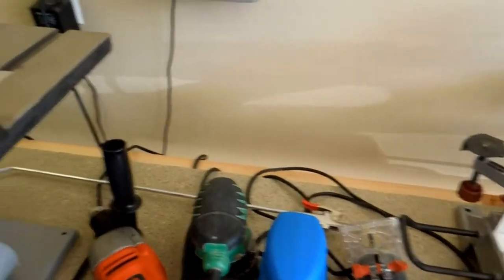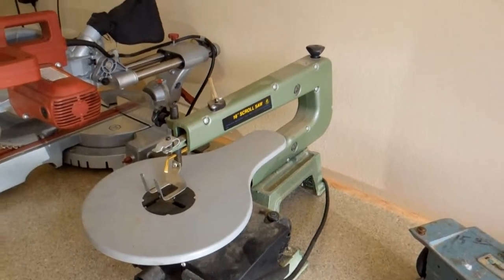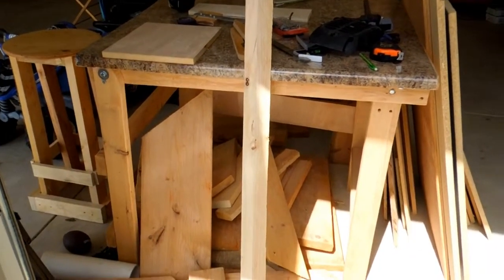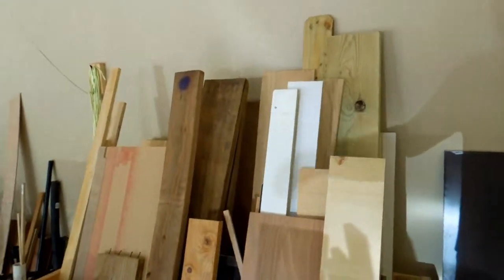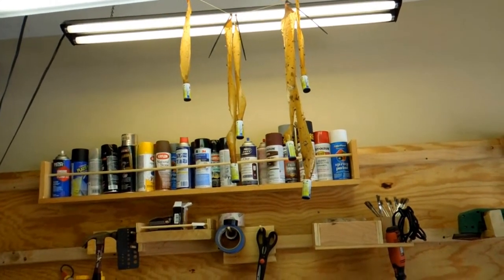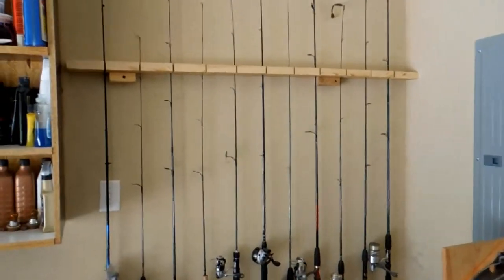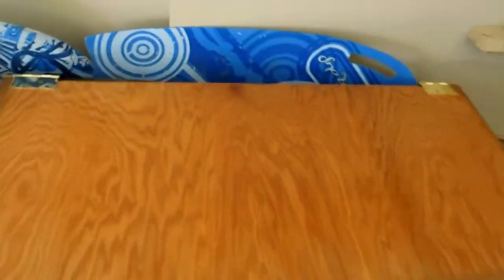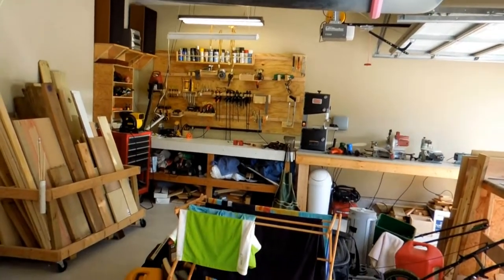Shop Tour 2014 - Part 2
Wrap up to Part 1 of my shop tour.